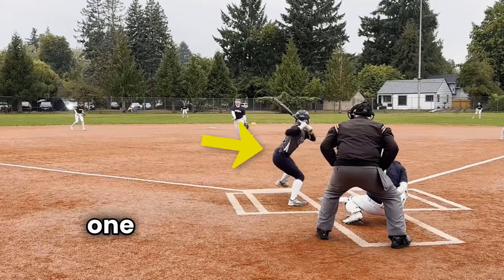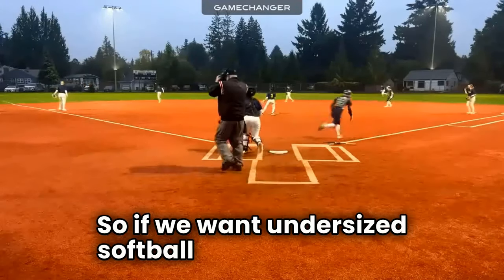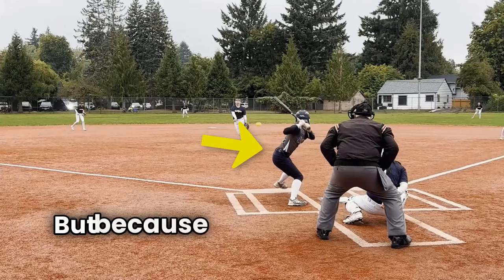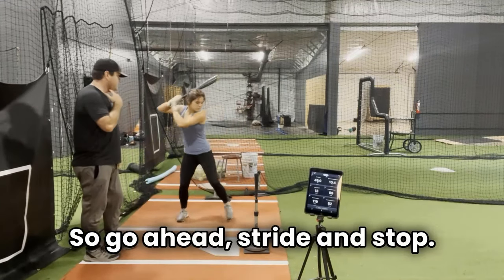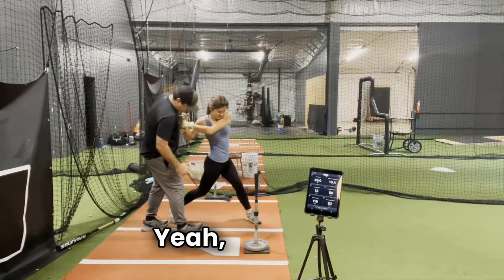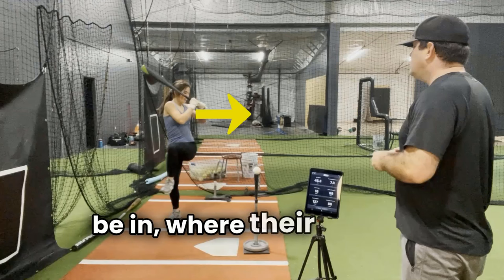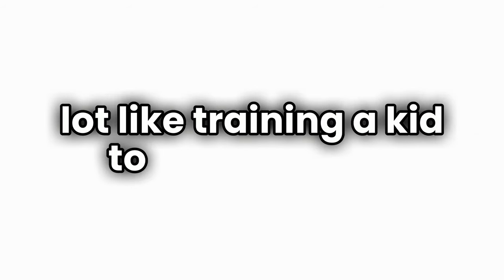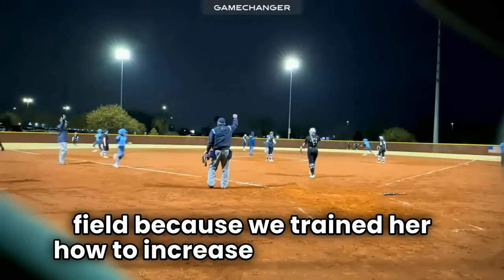The 1st Drill Girls Should Do To Start Hitting For Power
If you'd like to learn more about how we can help you analyze your daughter's swing and design a power training workout that attacks her swing flaws, go